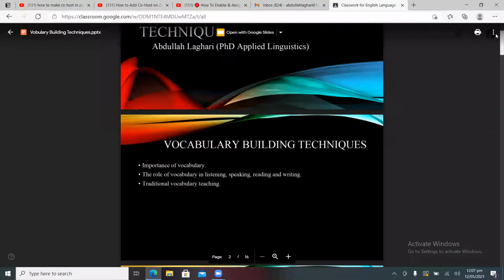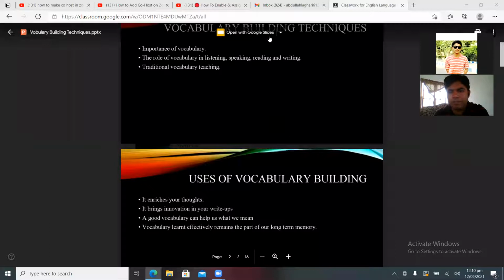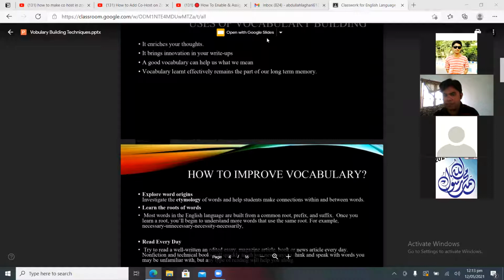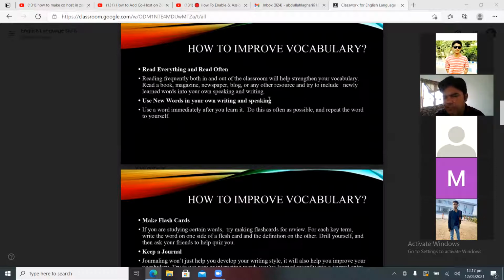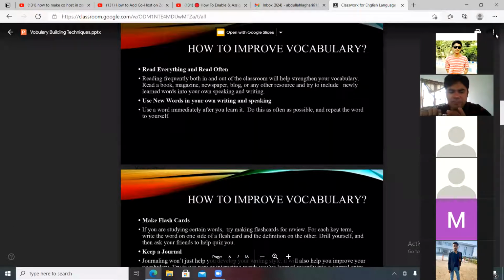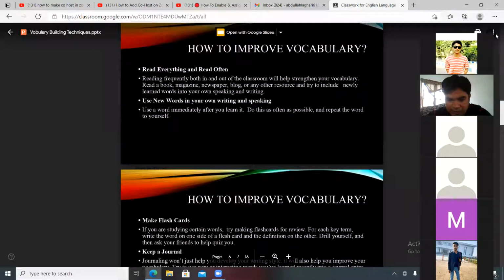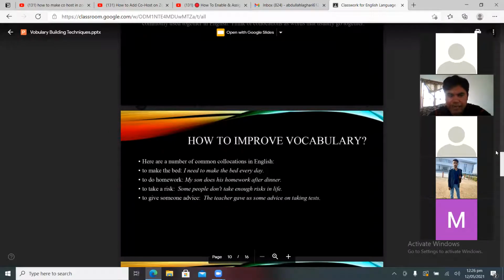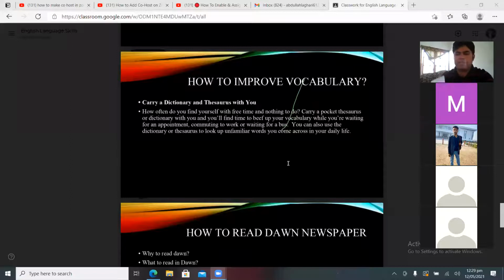Vocabulary Building Techniques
This short webinar might be helpful for the beginners in terms of improving their vocabulary. Please ignore the video quality.